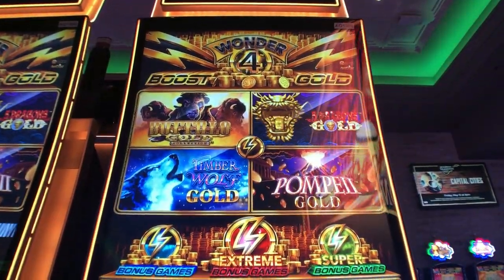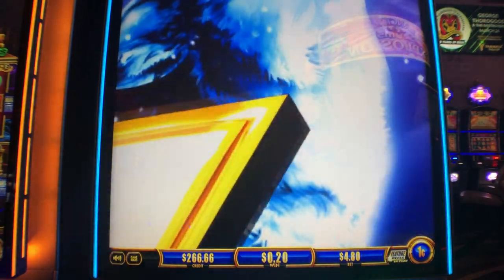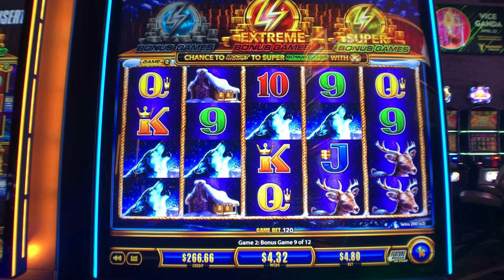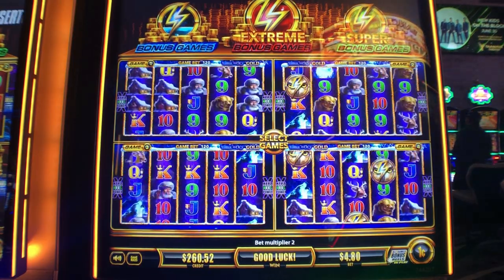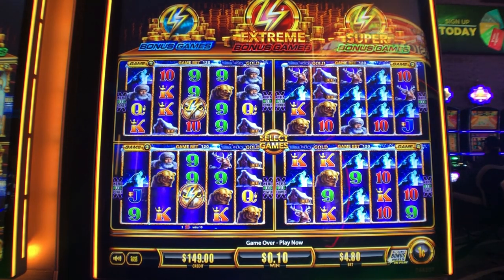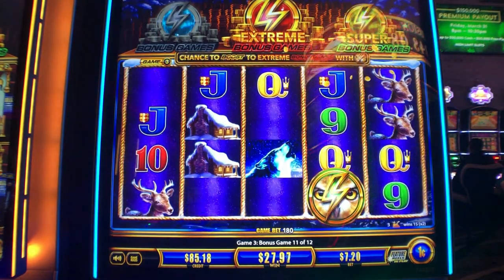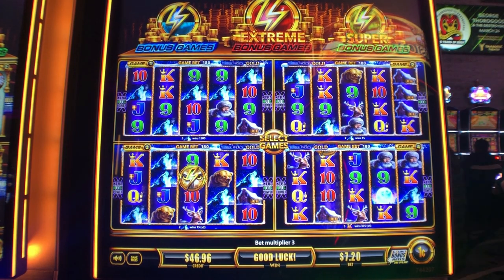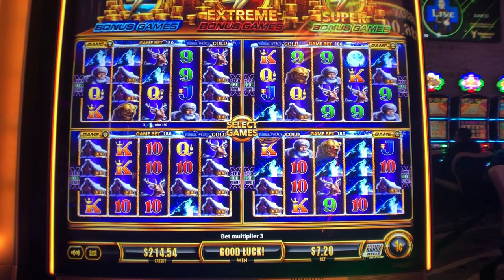3RD BONUS THE CHARM! 3 Bonuses on Wonder 4 Boost Gold Timber Wolf Gold! 🐺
3RD BONUS THE CHARM! 3 Bonuses on Wonder 4 Boost Gold Timber Wolf Gold  @Yaamava ! 🐺

@HappySlots promotes responsible, fun gambling on slot machines!
We upload all that we film, both WINNING AND LOSING live slot plays.
🚨Tune in every MONDAYS and FRIDAYS 8AM PST/11AM EST!

These videos are intended for 18+ only. Know and set your limit when walking into the casino. Stick to your budget and quit when you have spent it. If you have troubles with gambling, please seek help by visiting in the USA or look up your local branch.

©All uploads are intellectual property of HAPPY SLOTS. You do not have permission to re-use any part of them without our written consent.